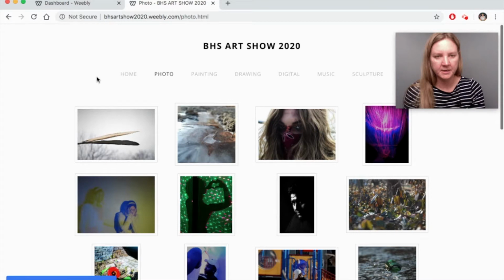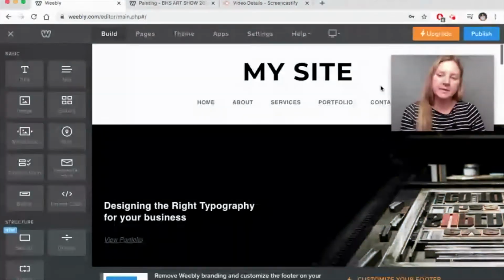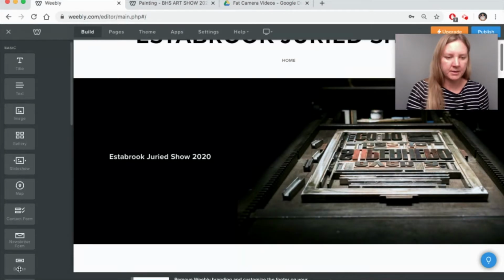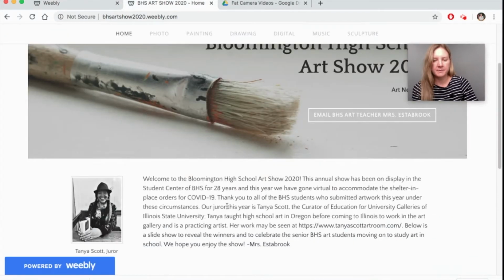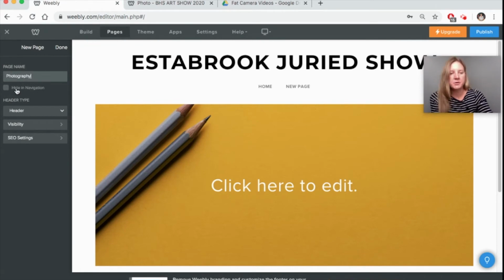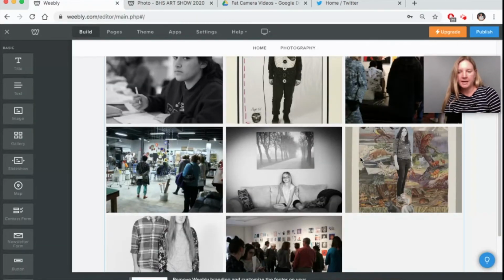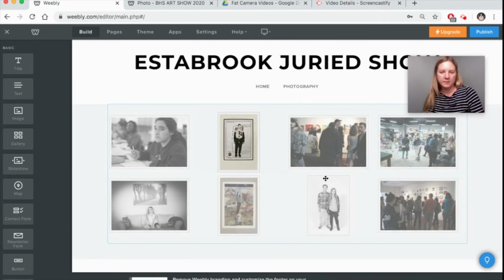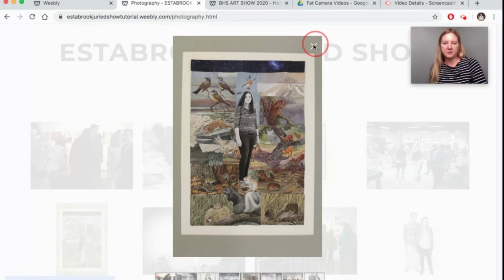How to Set Up an Art Show on Weebly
In this video artist/educator Monica Estabrook demonstrates how to use Weebly to set up an online art show.